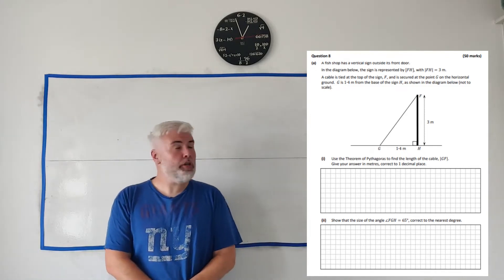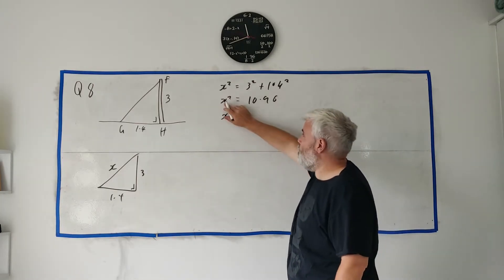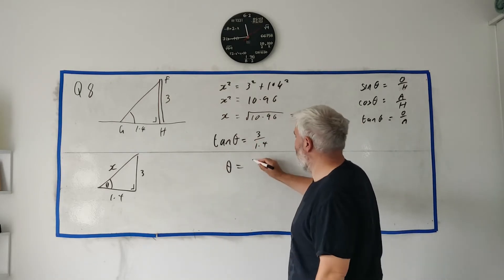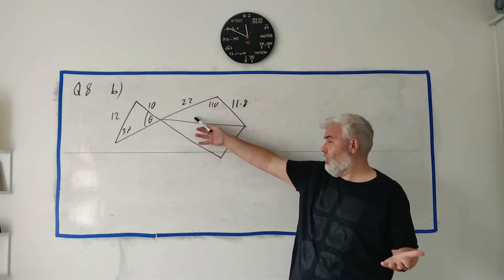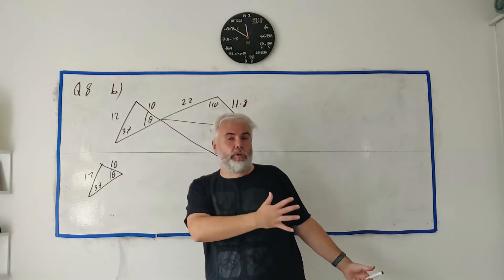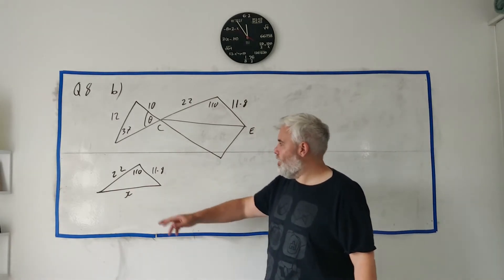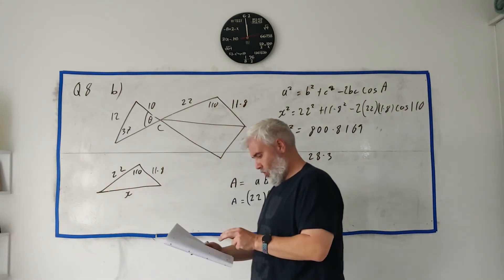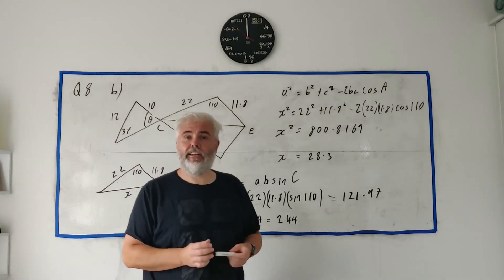Q8 Maths 2024 Paper 2 Ordinary Level Leaving Cert